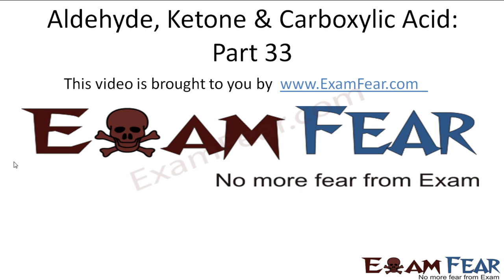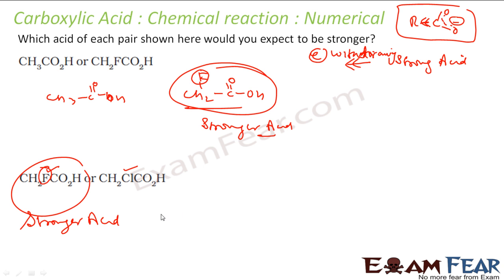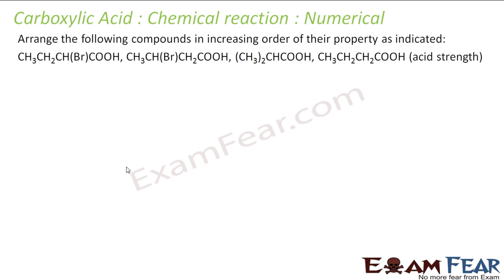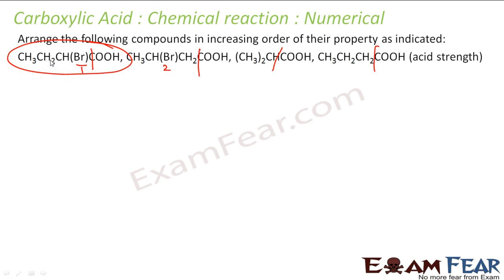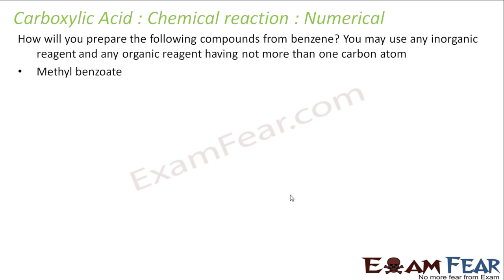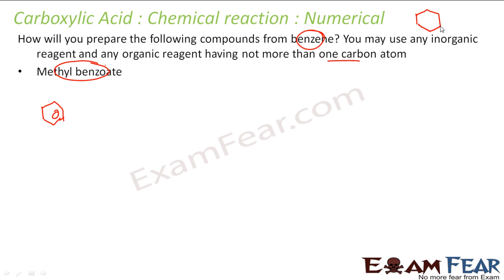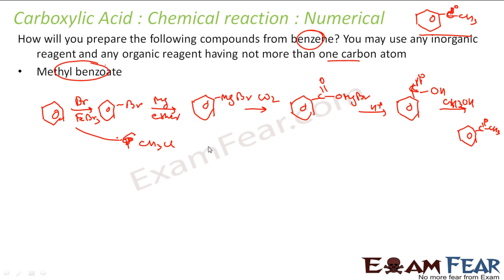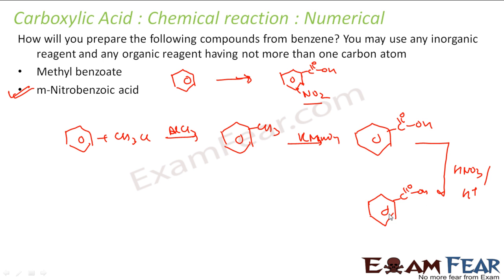Chemistry carboxylic Acids part 33 (Numerical) CBSE class 12 XII